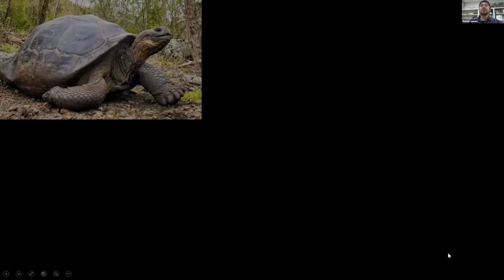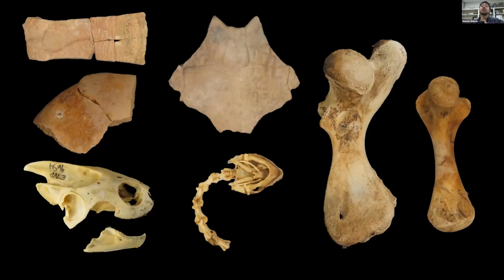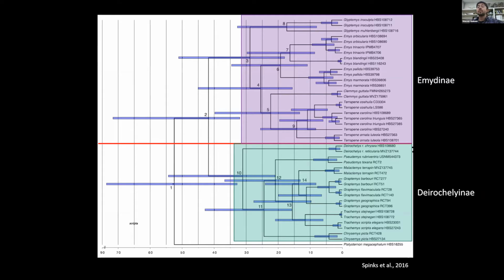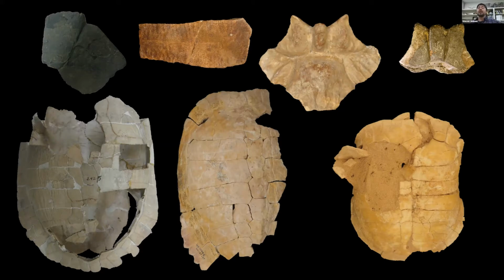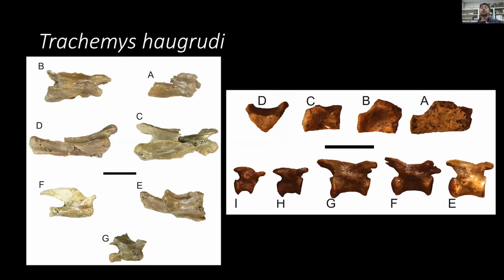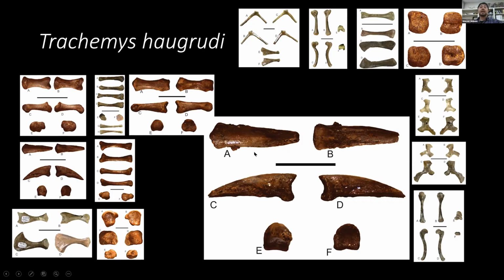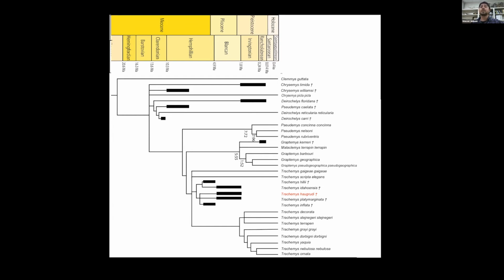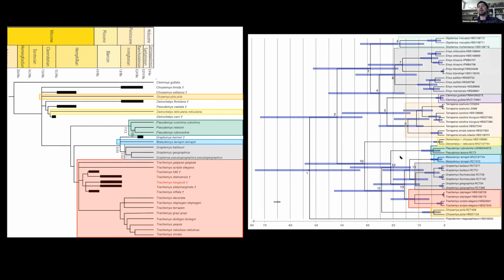Haugrud's Slider and New World Pond Turtle Evolution [Paleo Talks EP26]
Paleo Talks is hosted by ETSU Paleontologists Dr. Blaine Schubert and David Moscato, with new guests and topics each week.

This episode was hosted on Facebook Live via Zoom on October 16th 2020 featuring special guest Dr. Steven Jasinski.